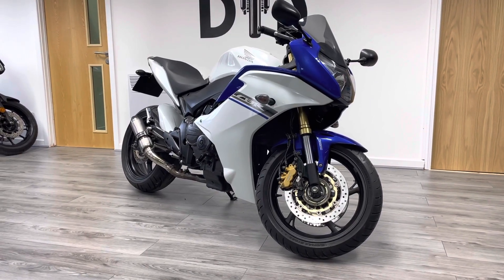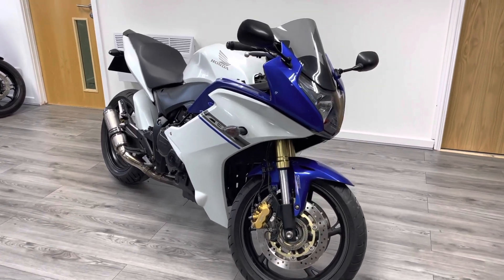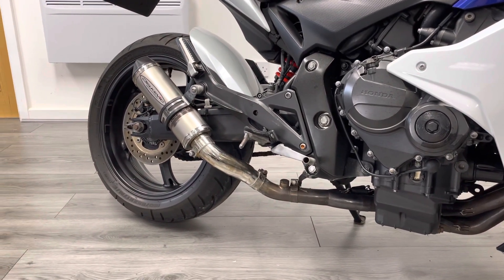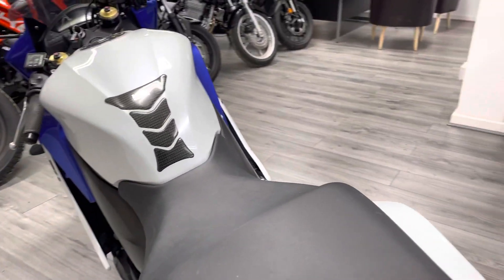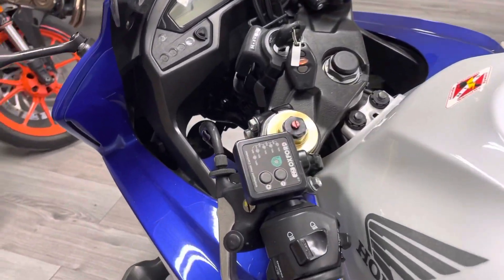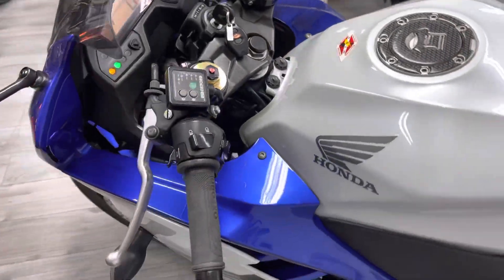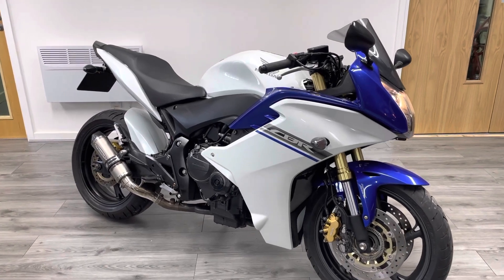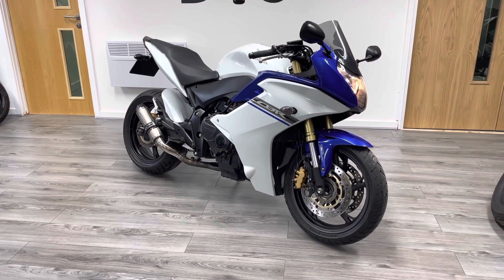2011 '11 Honda CBR600F ABS Sport Tourer Used For Sale Video Walk Around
Honda's CBR600F is one of the most versatile sports tourers available in the used market today. The CBR600F combines sporty looks with a neutral riding position in a package that will suit most riders shopping in this category. The CR600F makes a perfect first sports bike, fantastic and economical commuter and a comfortable tourer in one of the most reliable packages you can buy.

This immaculate low mileage bike has been fully maintained and comes with all original paperwork, manuals and history. The bike benefits from a number of tasteful modifications including a Delkavic exhaust system, R&G tail tidy, colour coded hugger and heated grips.

This bike will come with free delivery and a 3 month warranty.